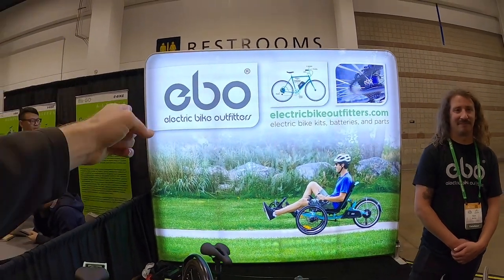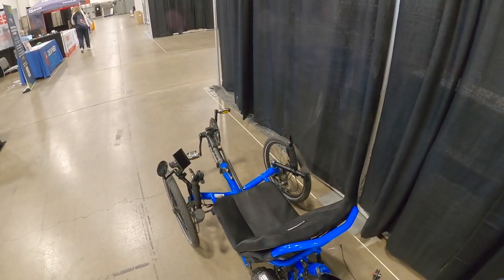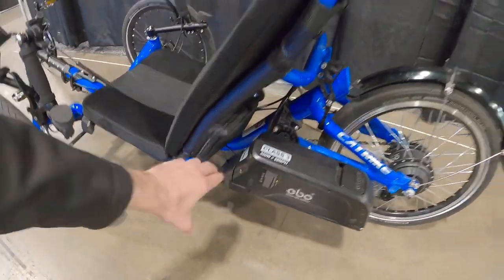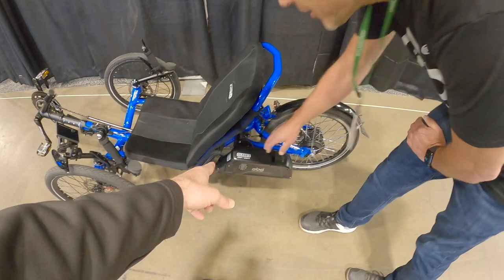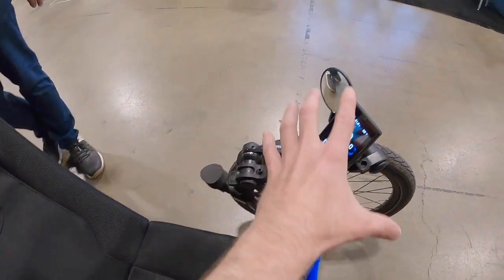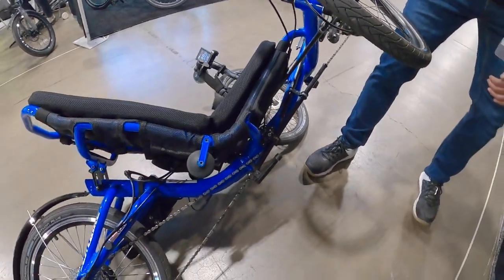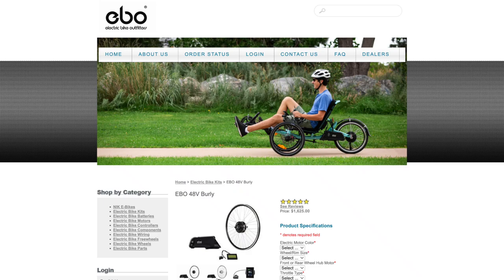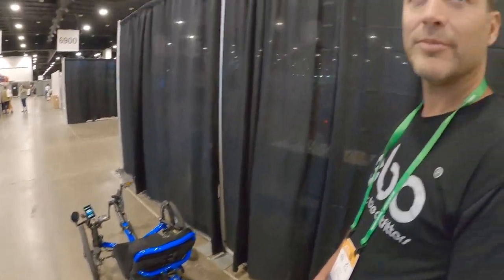Electric Conversion for Recumbent Bicycles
While attending the (e)revolution electric bike show in Denver Colorado, I got to connect with Electric Bike Outfitters and learn more about their lineup of conversion kits. It sounds like recumbents are a big focus for many of their partner shops, where someone owns the bike and wants to make it pedal assist or add a throttle. I spoke with the founder, Jason Livingston about the different options and cost in this video. They can create Class 1, 2, and 3 products with 350 watt, 500 watt, and offer PAS or trigger throttle.